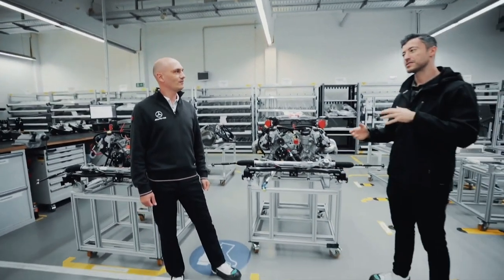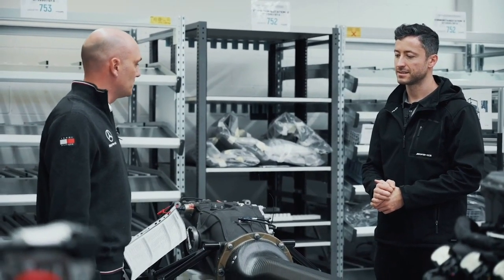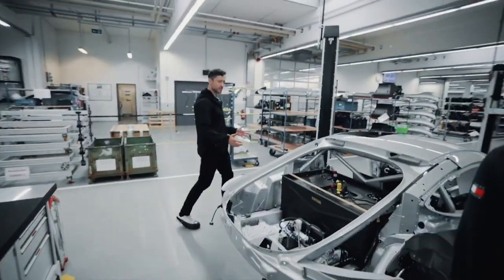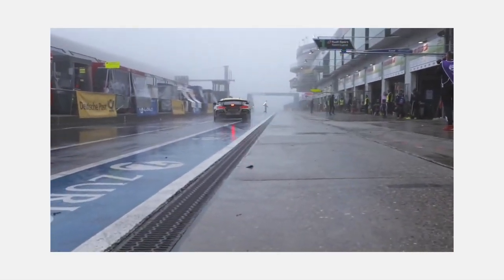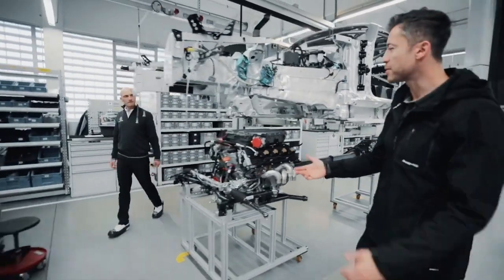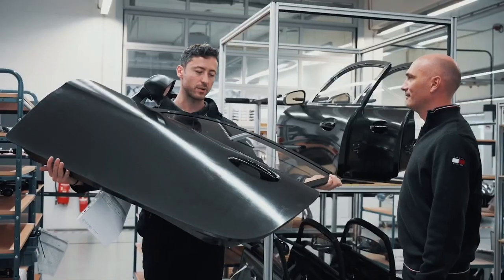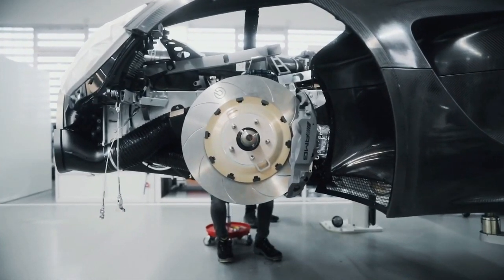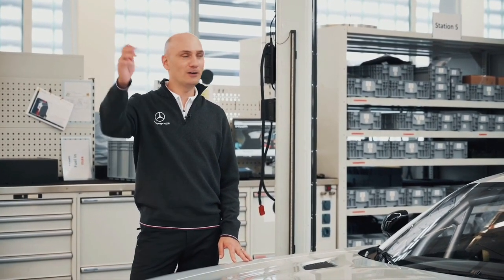New 2021 Mercedes AMG GT3 and GT4 Production How a dream car is made!